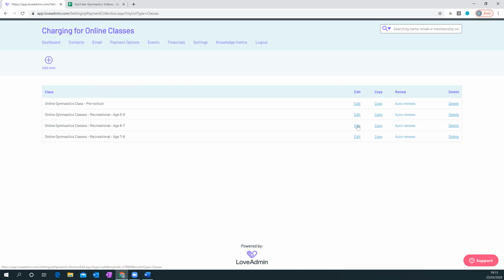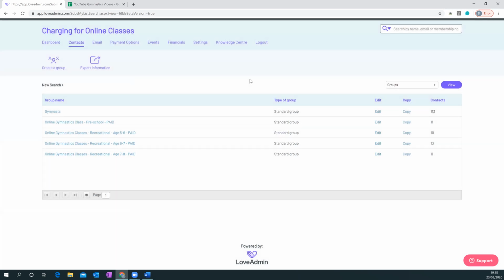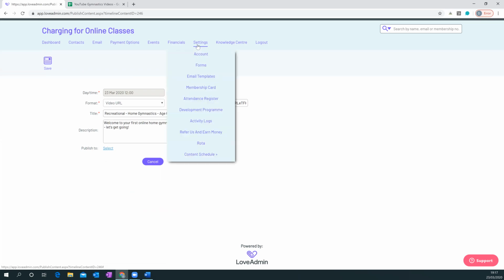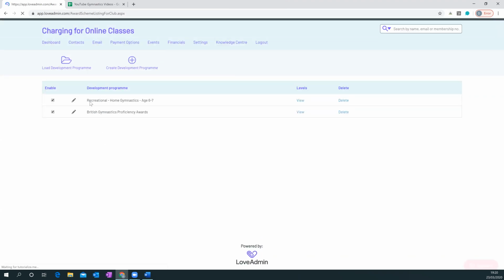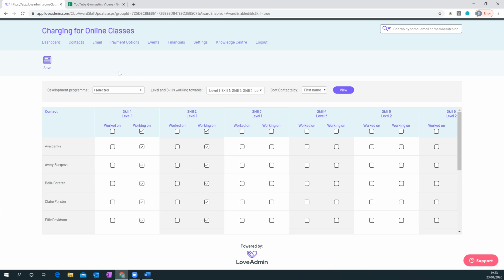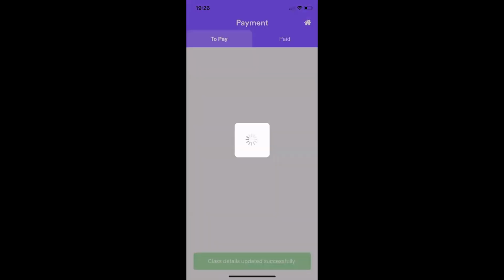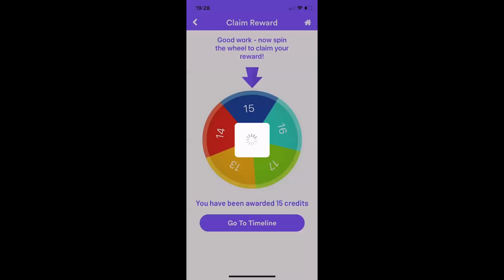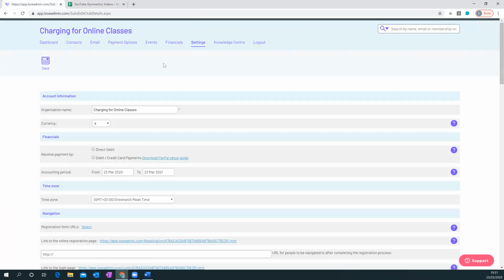Existing LoveAdmin clients - how to setup 'paid for' online classes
This video explains how existing LoveAdmin clients can set 'paid for' online classes